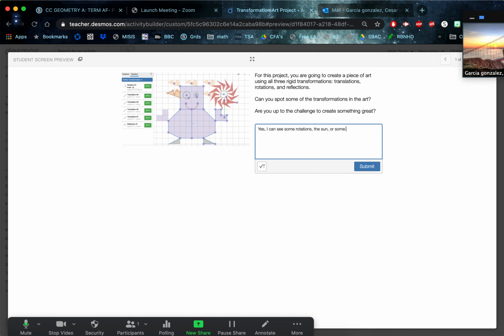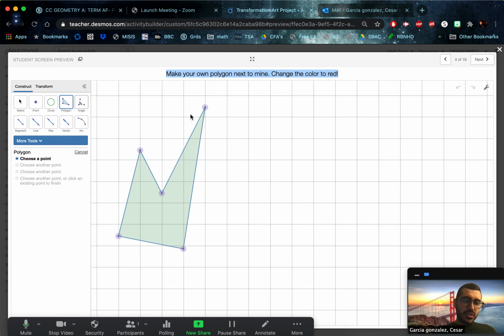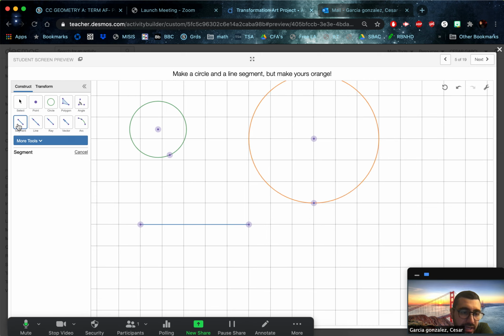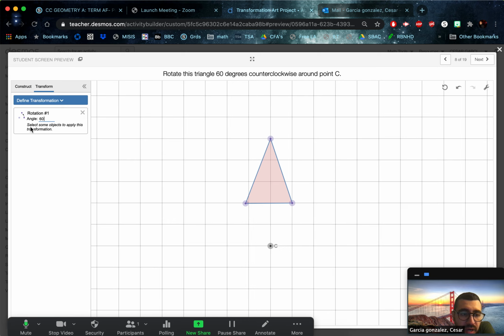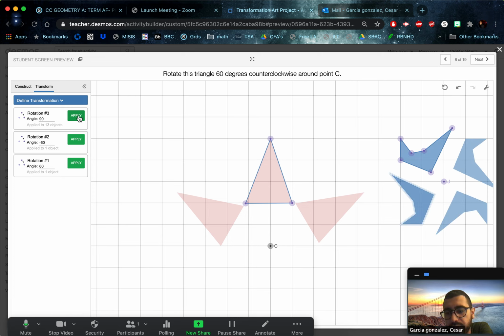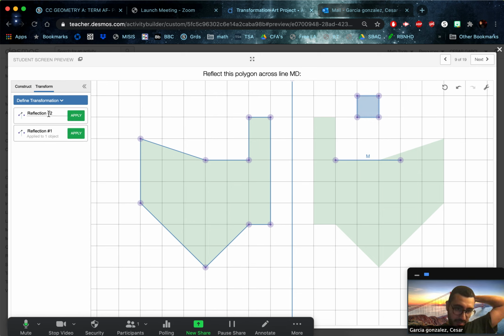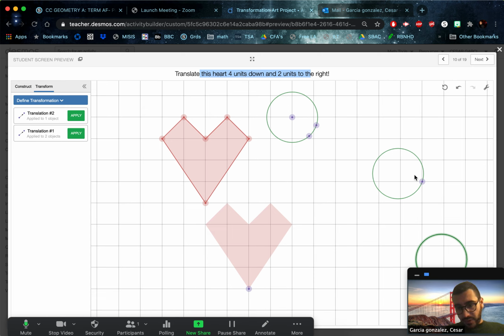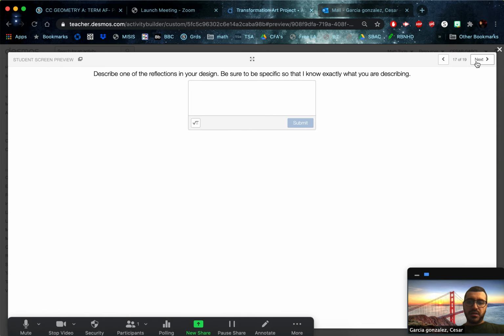Transformations Art Project